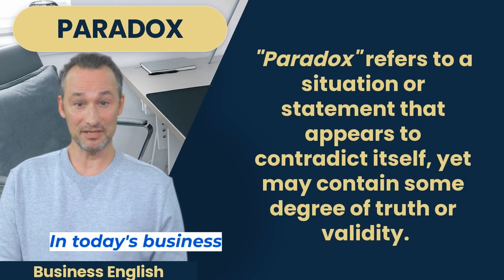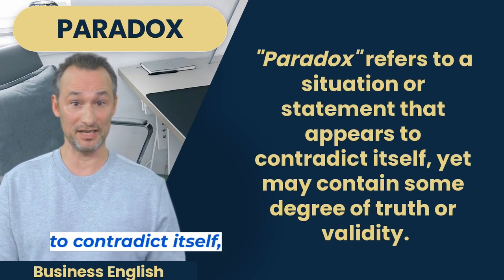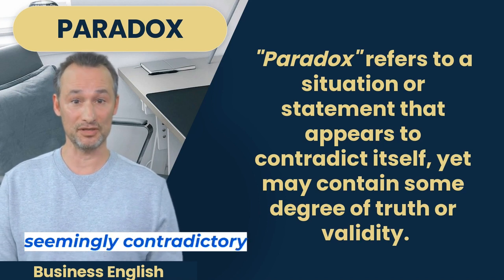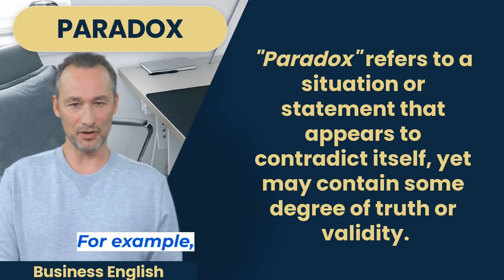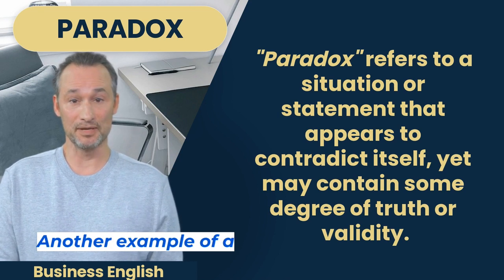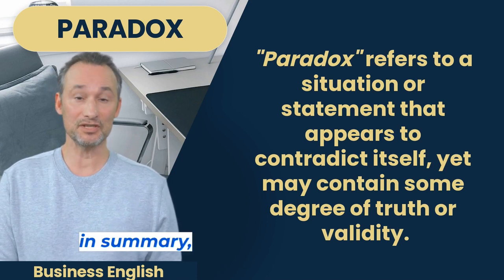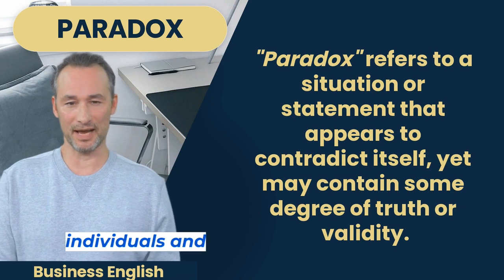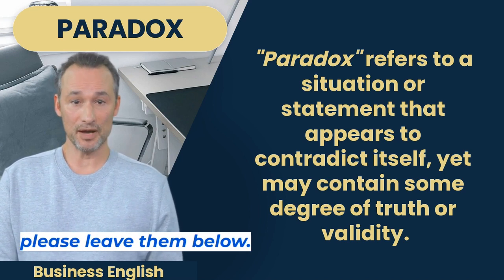Paradox - improve your English and build your vocabulary for use in a professional setting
In this video, we take a closer look at the word Paradox and explore how it is used in a business context. If you want to improve your vocabulary and incorporate interesting English words and phrases into your everyday language use, then you'll find this video helpful and informative. Words are powerful. The correct use of the English language can increase your chances of being successful in a job application or closing a deal. Business English is a channel that will teach you to use sophisticated language in the workplace.